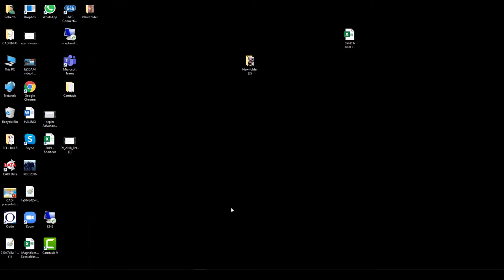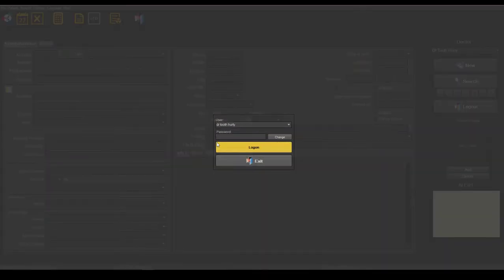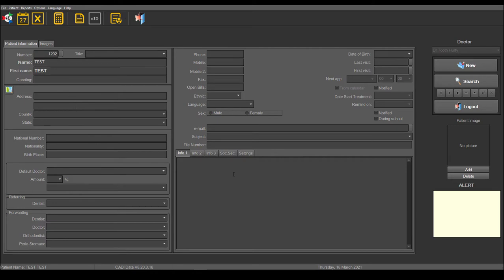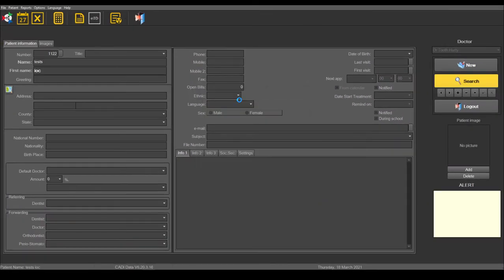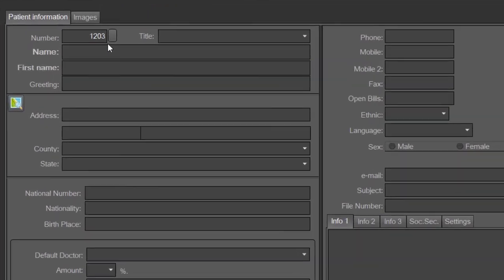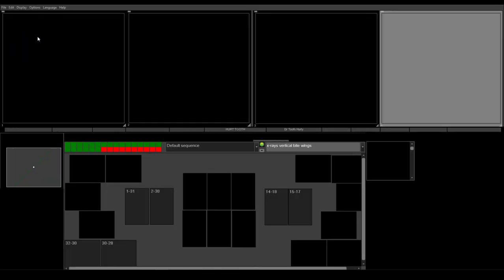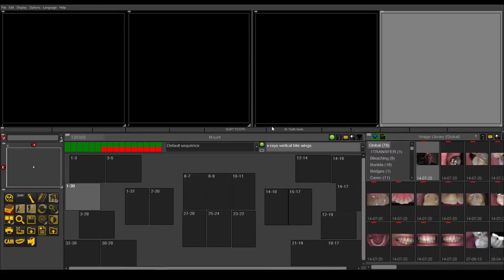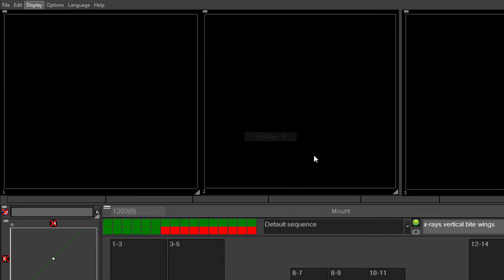Add or search a patient with CADI DATA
This video explains how to launch CADI and manage patient information when CADI is not bridged with a practice management software.